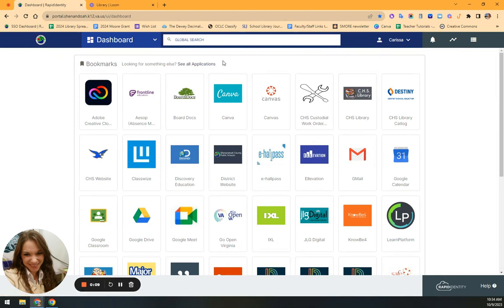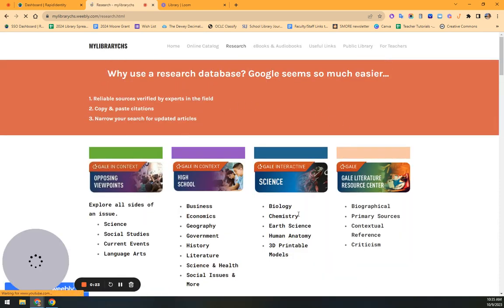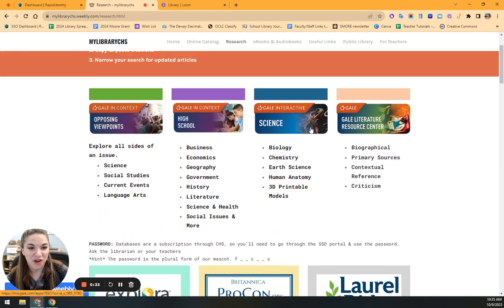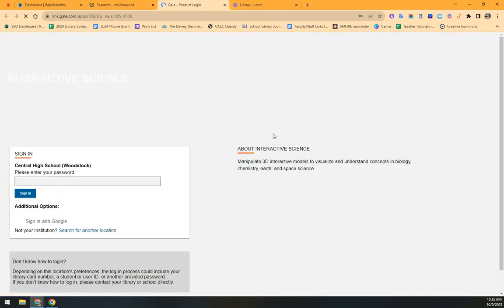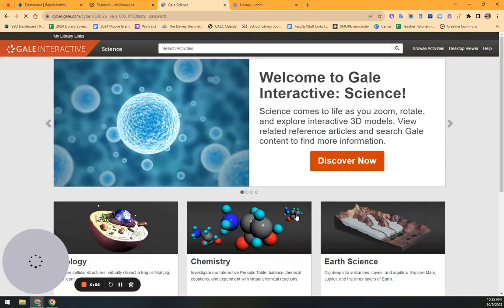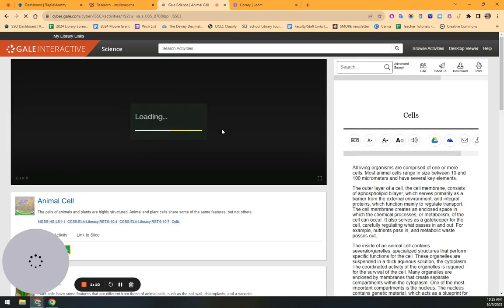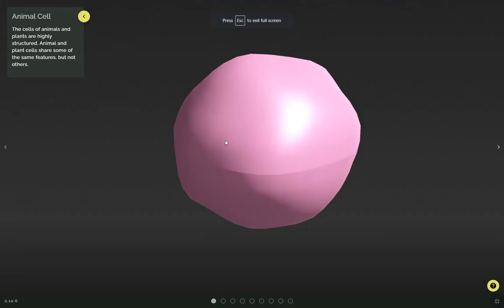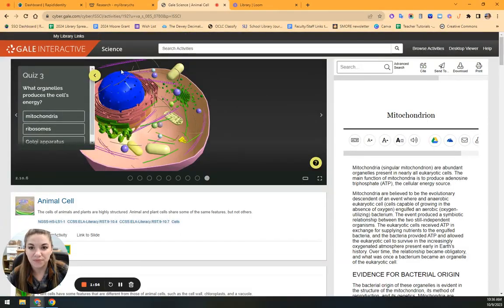Gale Interactive Science Tutorial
Learn about Central High School's newest database, Gale Interactive Science. All students and staff can access this through the CHS library website under the "Research" tab.